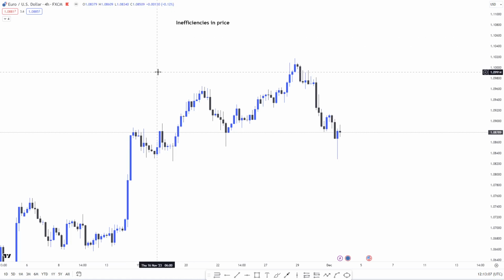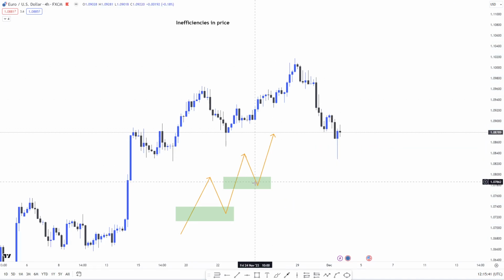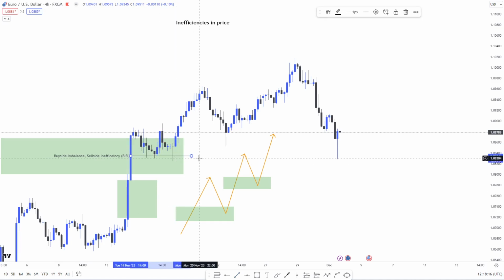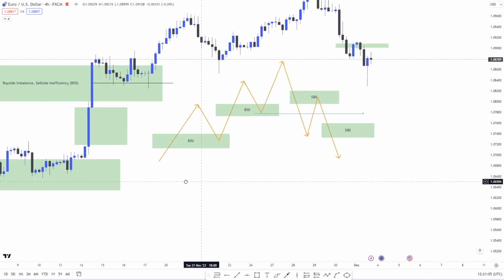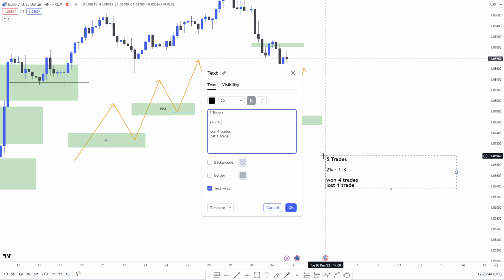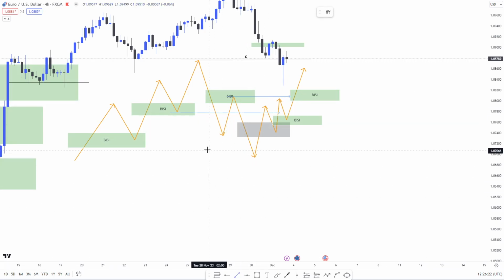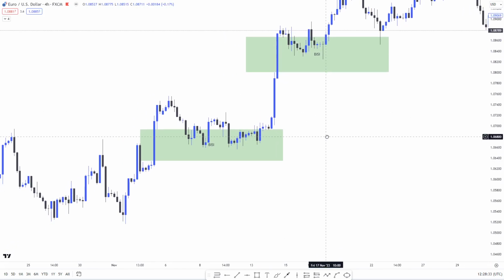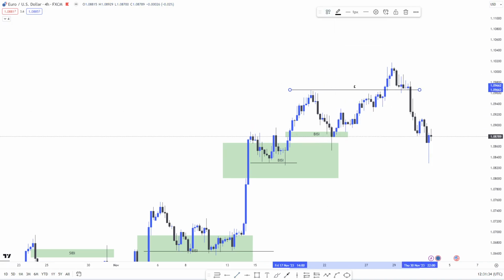Smart Forex Solutions 31